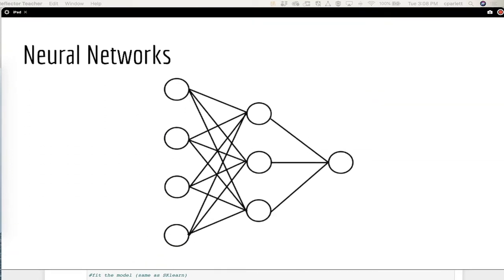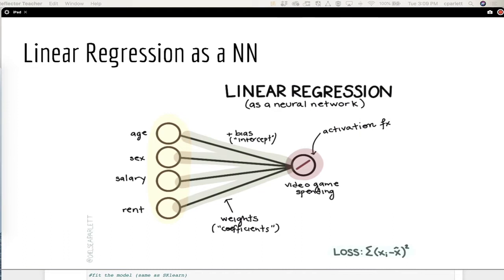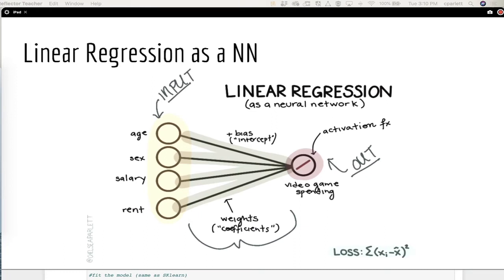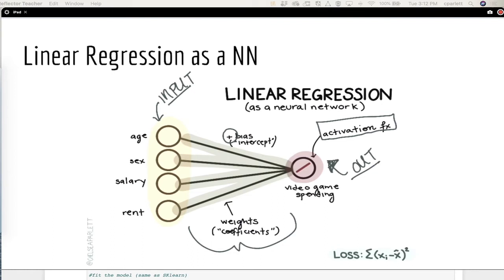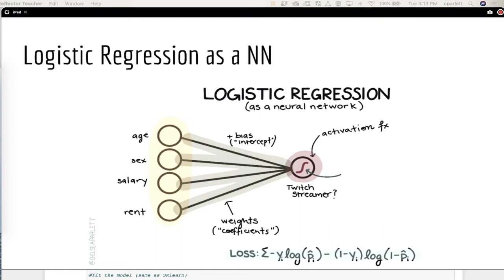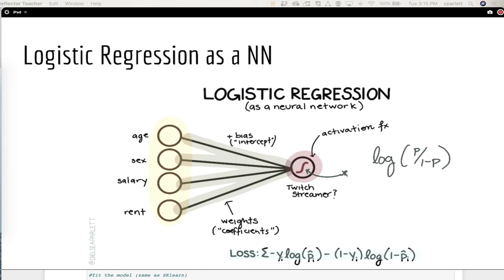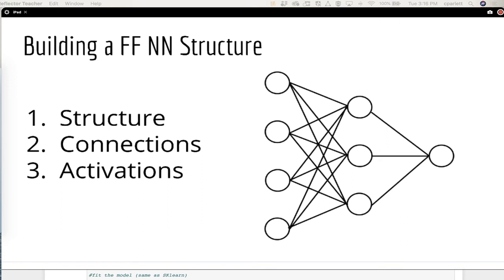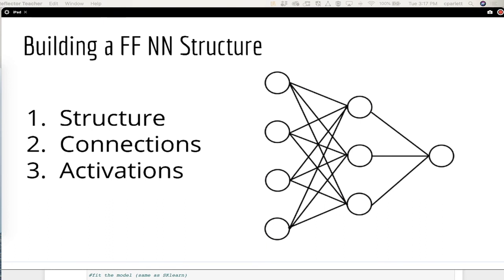CPSC 392 || Lecture 24 Pt. 1 Intro to Neural Networks